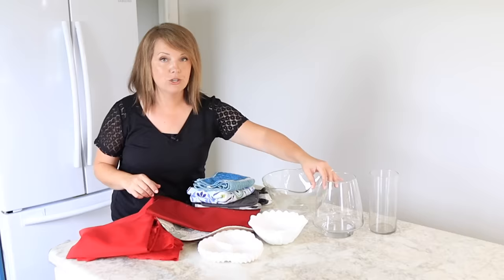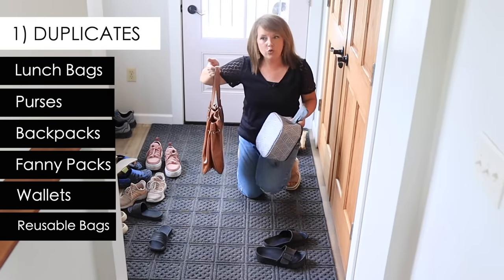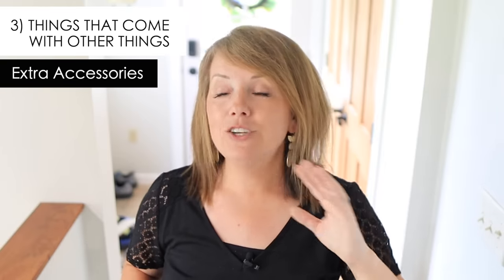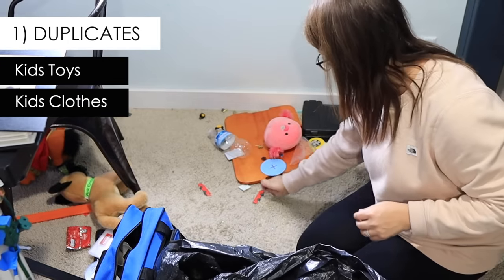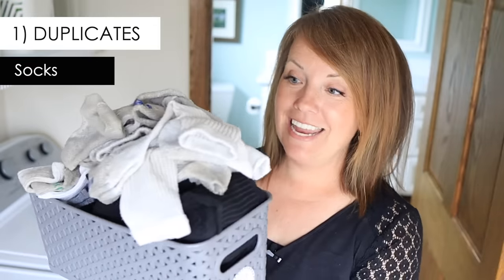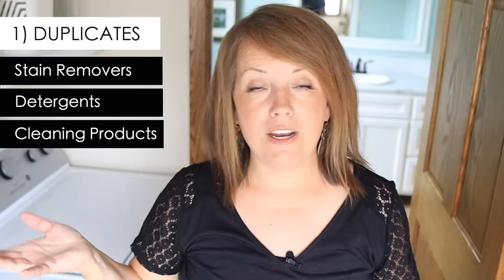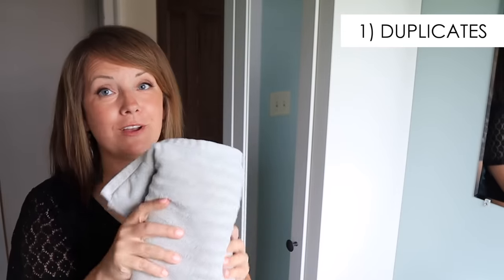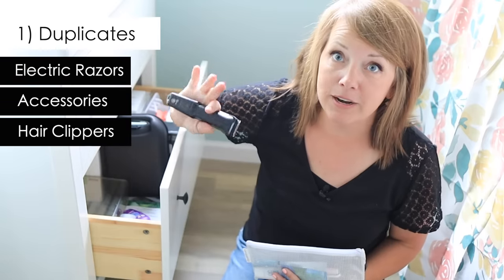73 Oddly Specific Items to Declutter Today!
I've decluttered so much, why does my house still look messy? Why can't I stay on top of it!?! I think I know why! Today, let's go around your house and declutter 73 things that we'll leave it feeling more spacious and MUCH easier to clean and tidy!

:: IN THIS VIDEO ::

My Sandals (that I LOVE!)

We have a few ways that we can come alongside you:

1) PRIVATE DECLUTTERING GROUP:

- 5-10 minute videos each weekday with guided decluttering tasks
- 1 hour live guided decluttering sessions twice a month for accountability